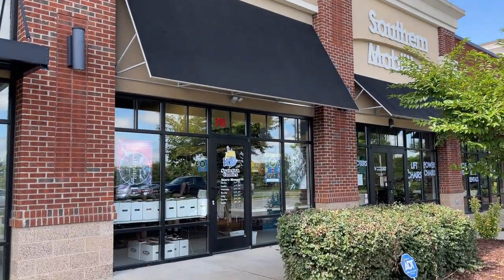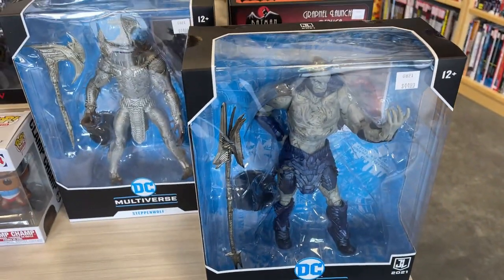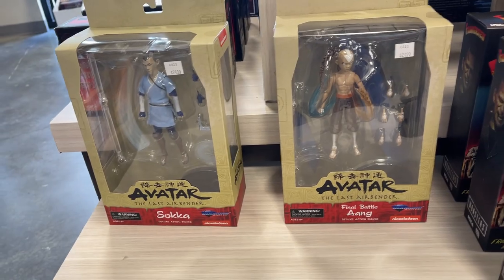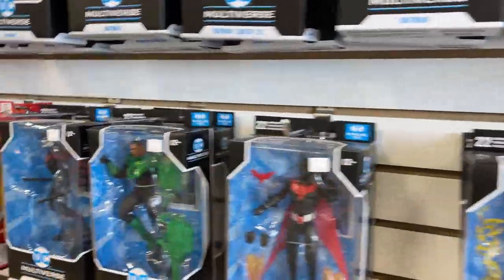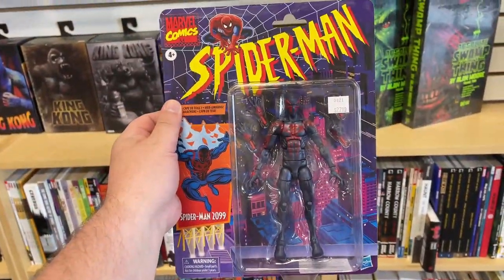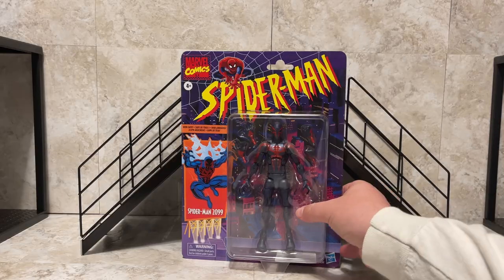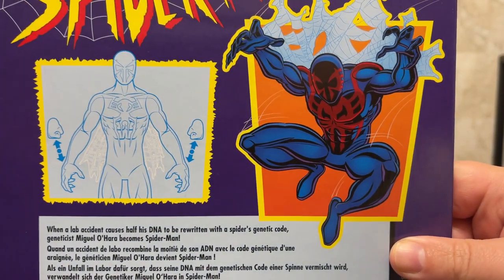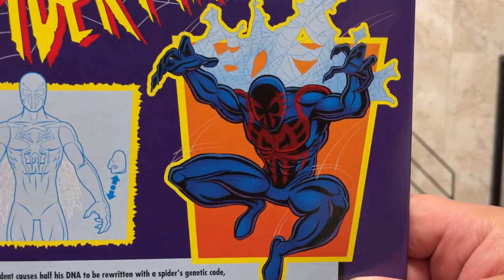Toy Hunt Ssalefish Comics Brand New Marvel Legends Retro Spider Man 2099 Correct Video lol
What's Up YouTube??? The Real Spider Man 2099 video is uploaded! Sorry to anyone having to watch twice LOL. Back to Ssalefish Comics to Pickup Spider Man 2099 on the Retro Card New Marvel Legends. What other figures would you like to See on Retro Card!!!

kentpoollive on Instagram for a chance to WIn Major Bludd

This figure is not the easiest to find at Target stores. Plus Flint Kitbash Cobra Infantry fun!

Toy Collection Giveaway Hasbro GI Joe Classified Cobra Island Major Bludd

Steel Collectibles.

Jedha Patrol

2708 Airport Rd Ste 1

Jedha Patrol

Jedha Patrol

Terry Smith

kentpoollive Gear!!!

3Pack